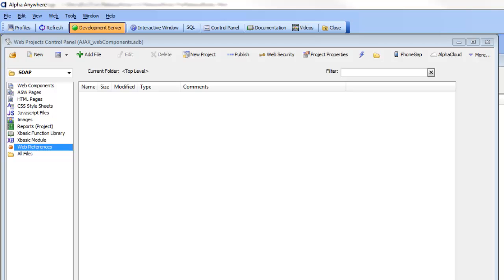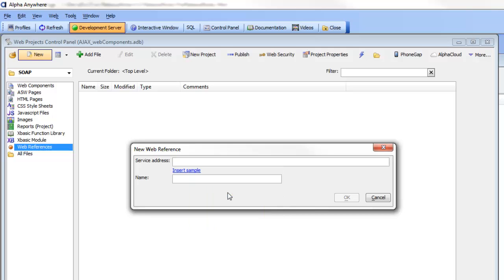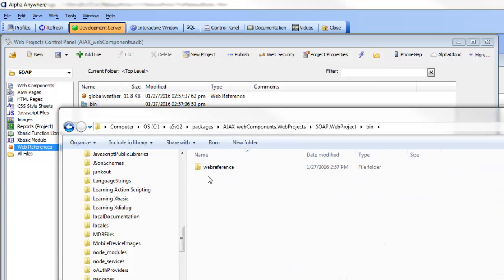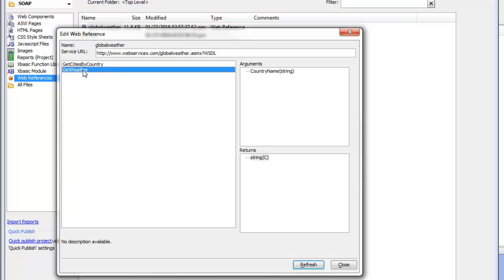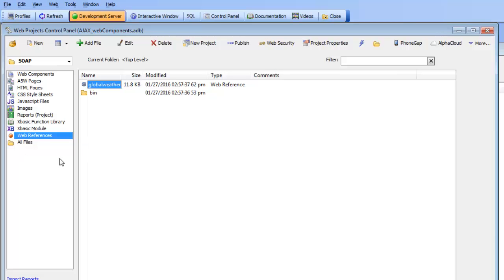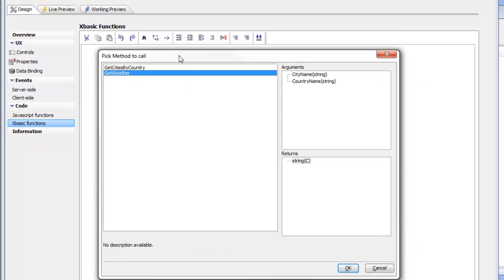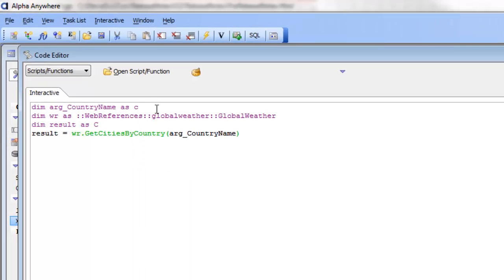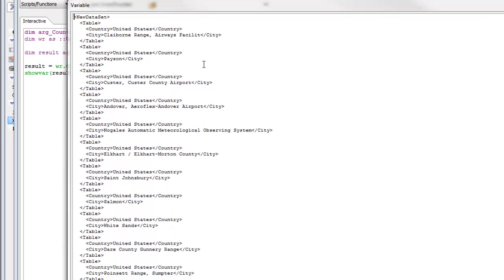AA Xbasic Calling SOAP Services